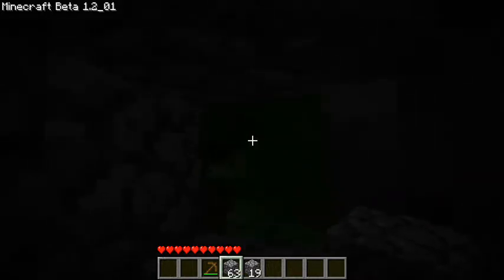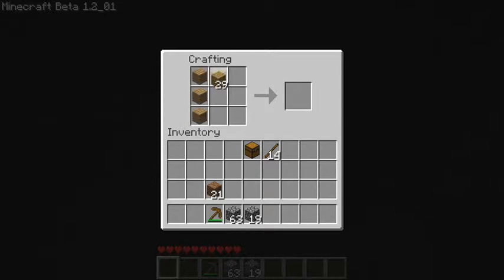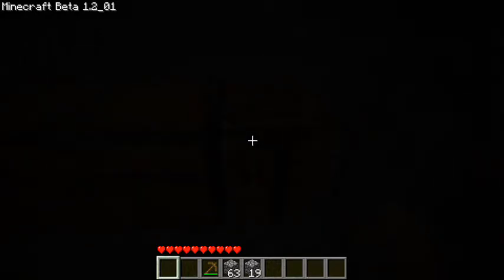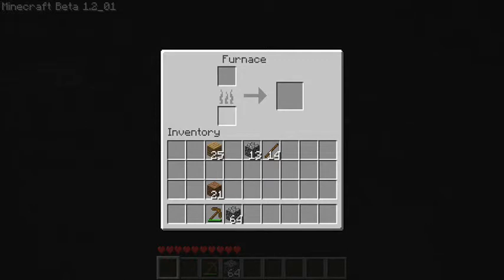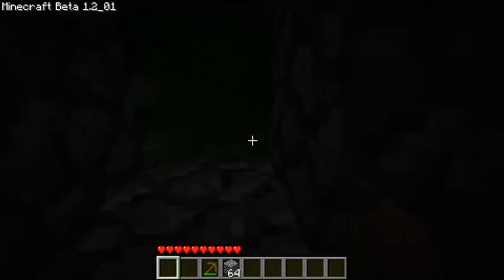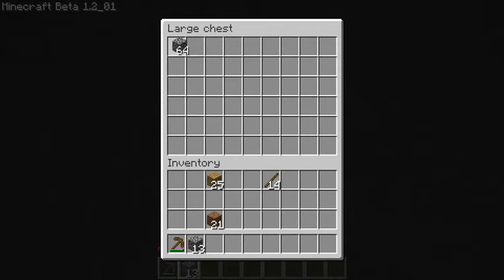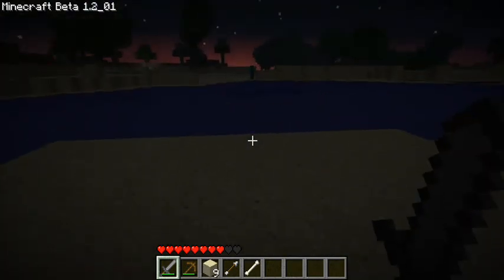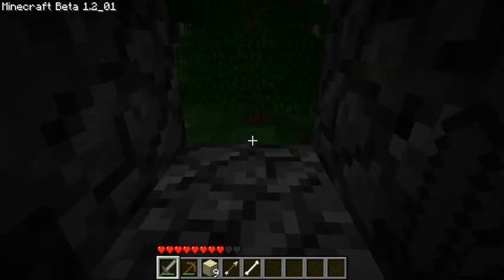Let's Play: Minecraft [Night 1]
Night 1 - Boom In The Night
With Fhraelaok